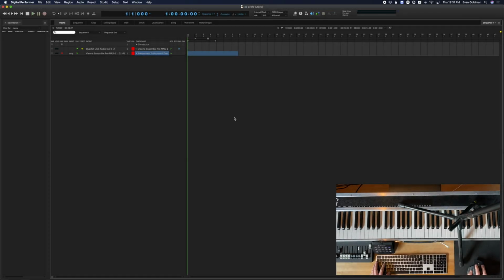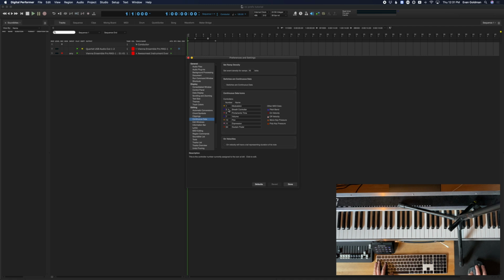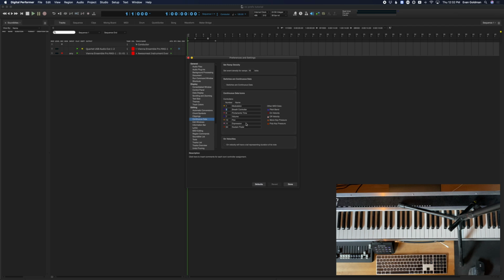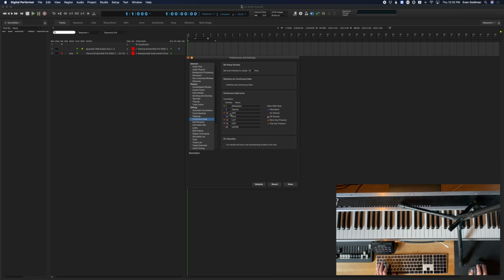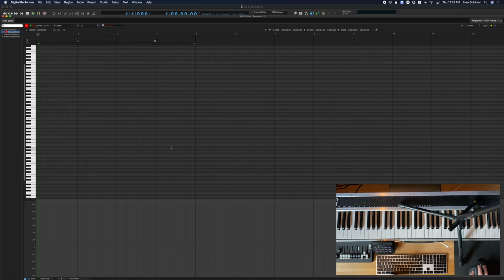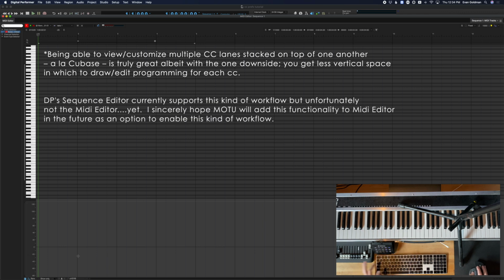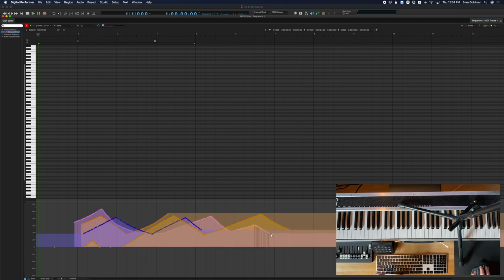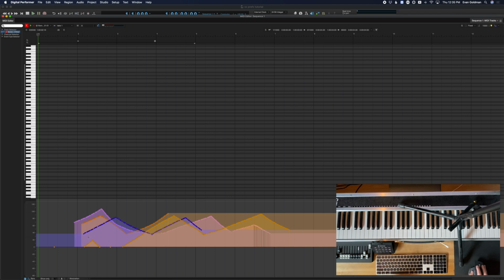Digital Performer 11 Tips and Tricks Episode 03: CC PREFS and FAST LANE SWITCHING IN MIDI EDITOR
Digital Performer has some really terrific - albeit hidden - features for customizing which CCs you frequently work with and then quickly switching between them while working in Midi Editor/Piano Roll.  In this video I explore how you can DRAMATICALLY speed up your workflow by enabling those customizations and then applying them while programming your cues.

***ONE OTHER THING NOT COVERED IN THE VIDEO THAT'S PRETTY COOL:

You can CUSTOMIZE THE COLOR OF EACH CC by drawing a bit of cc automation, then selecting, then going to VIEW - COLORS - SET CONTINUOUS DATA COLOR. (this can also be set to a key command)

00:00 - INTRO
00:31 - CUSTOMIZE UP TO 7 CC LANES IN PREFERENCES
02:15 - QUICKLY SWITCHING YOUR CC'S IN MIDI EDITOR
03:46 - QUICKLY SWITCH BETWEEN "SUPERIMPOSED" or "SHOW ONLY ACTIVE EDIT TYPE" VIEWS